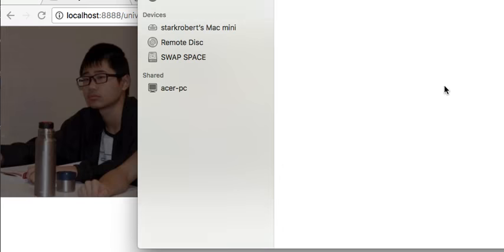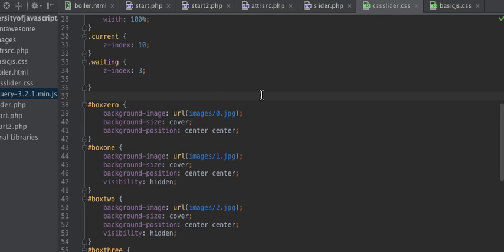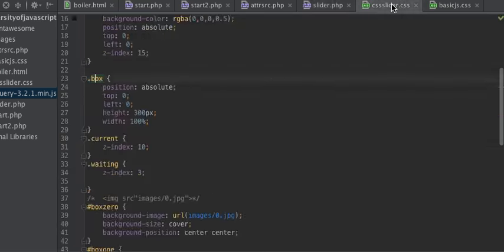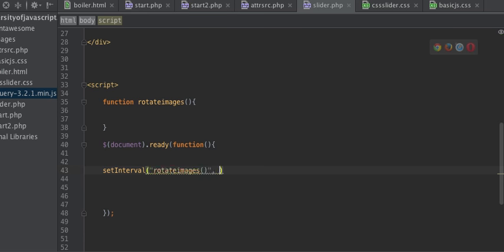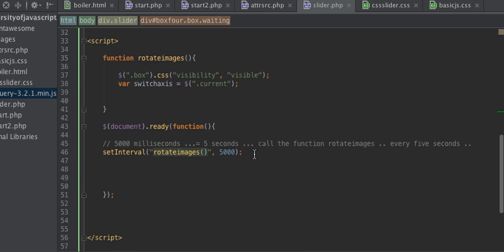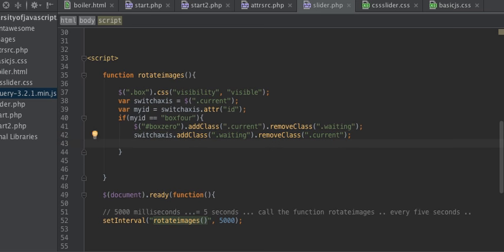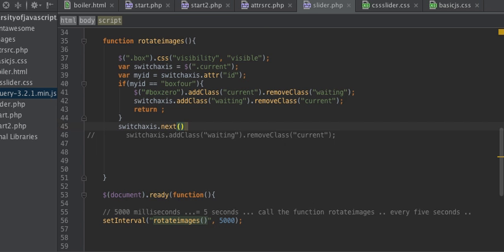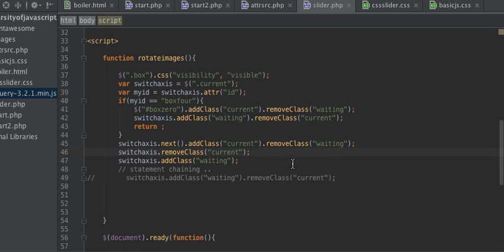8 - How to Create a sliding banner with javascript and jQuery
Here is the code for the slider:
And here is the code for the CSS used with the slider:
You will need to create an images folder and then add images 0.jpg, 1.jpg, 2.jpg, 3.jpg and 4.jpg

This video will show you how to use javascript and jquery to create a sliding banner at the top of your webpage that will change after a few seconds. That is the images will rotate after a certain period of time. In this video I use such javascript and jquery functions as: setInterval, z-index (a css property which can be used to show and hide images in a banner), as well as the "addclass" and "removeclass" functions in jquery. You can use jquery's functions to add and remove css classes.